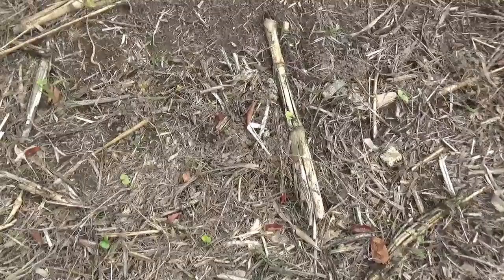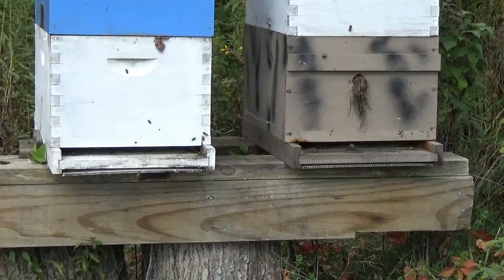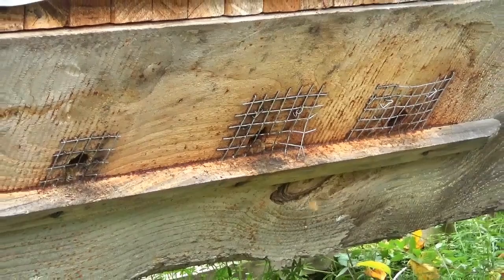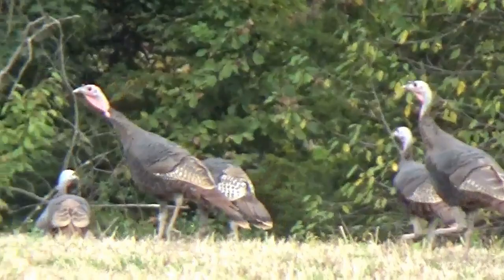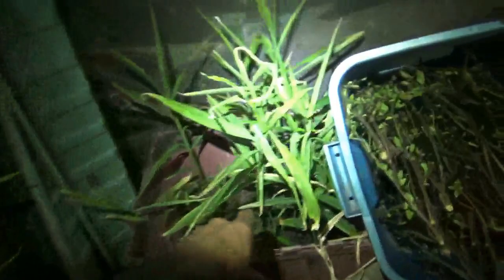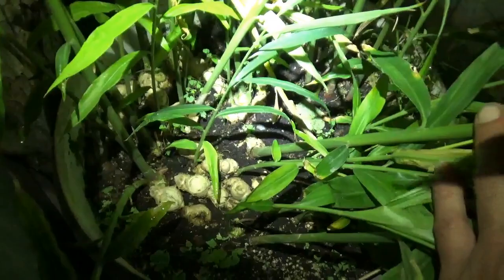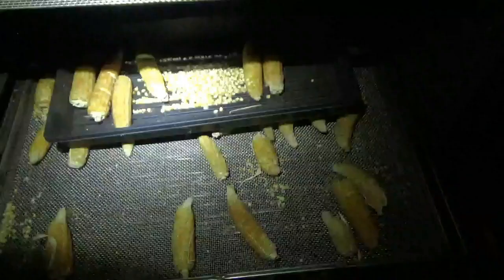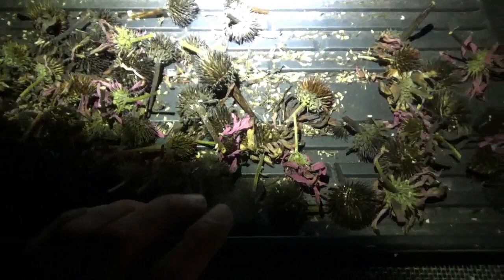October 5th, 2020 Honey Bees Greenhouse Update Seed Sorting And More